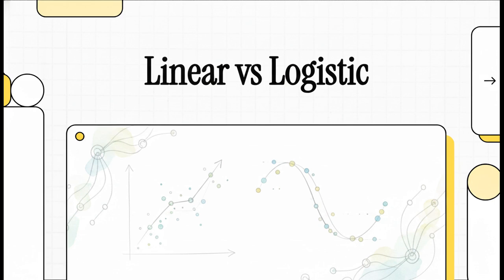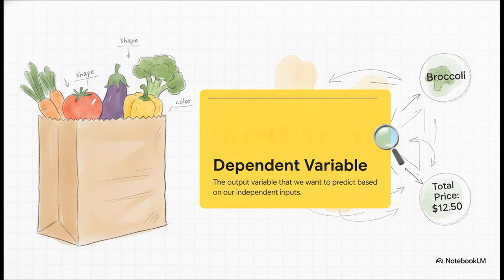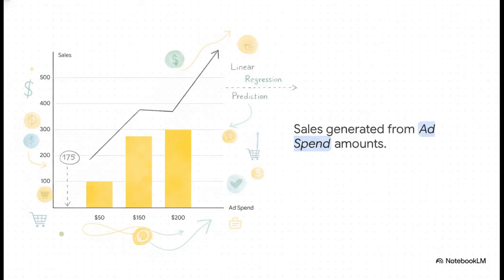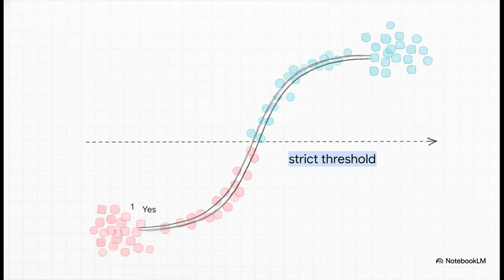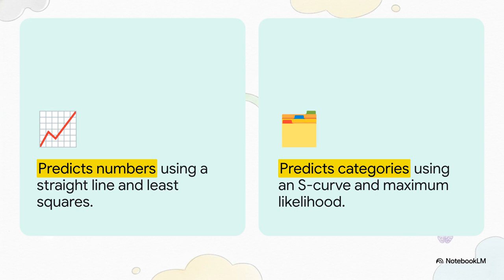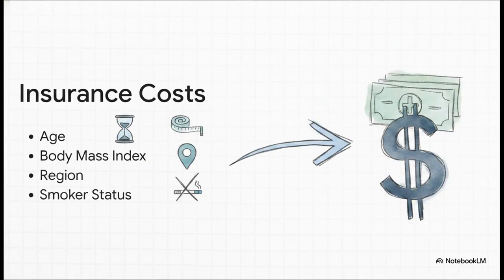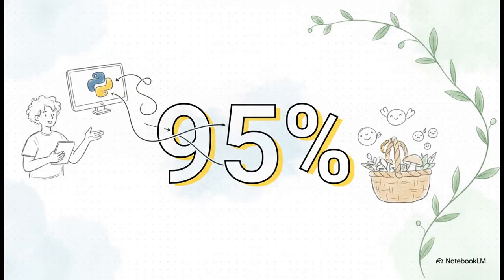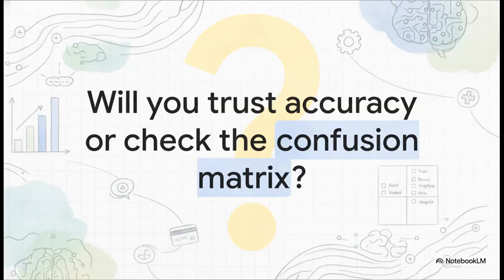Linear Regression vs Logistic Regression Simply Explained